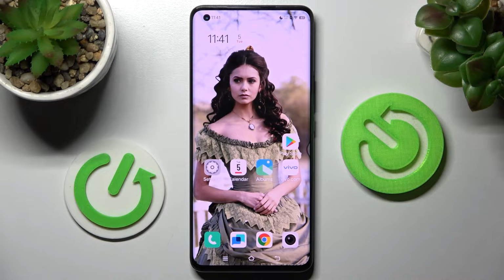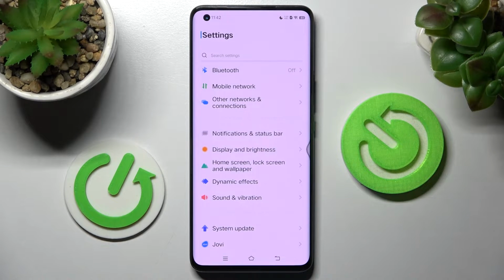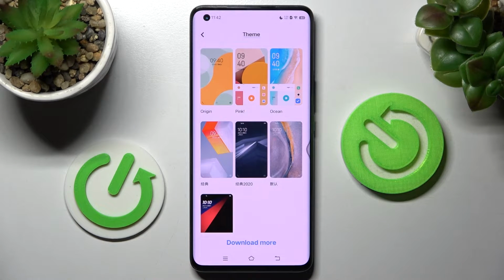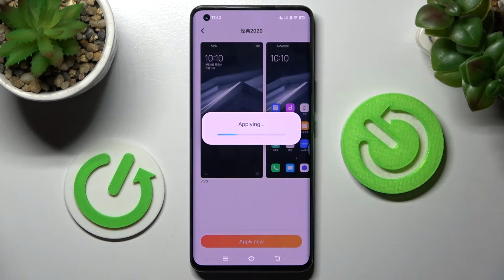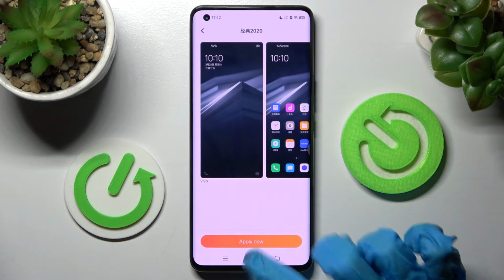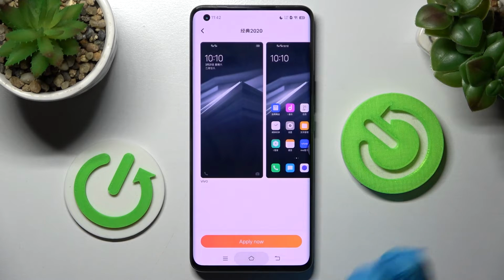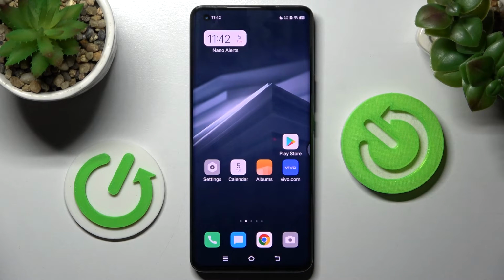Vivo IQOO 5 Pro - How To Change Device Theme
If you want to switch device theme for Vivo IQOO 5 Pro, with this video you can learn how to do it. By following our Instructions video you'll see how to easly select device theme on Vivo IQOO 5 Pro. You can find more useful guides on our YouTube channel HardReset.Info! if you have any problem with any kind of device like Smartphone, Smartwatch, Headphones, Routers, Smart TV, etc... solution should be there!

How to change theme Vivo IQOO 5 Pro ?
Can i change theme onVivo IQOO 5 Pro ?
Device Theme Vivo IQOO 5 Pro ?
How to pick theme for Vivo IQOO 5 Pro ?